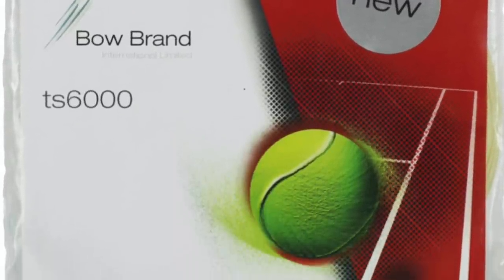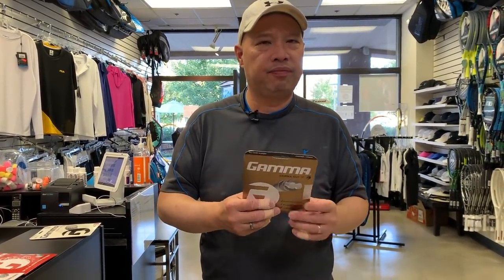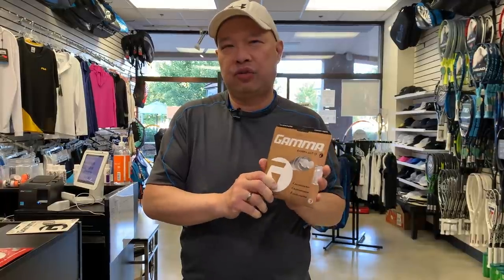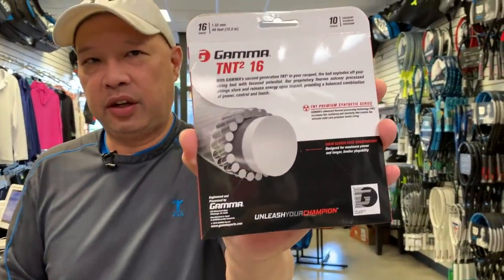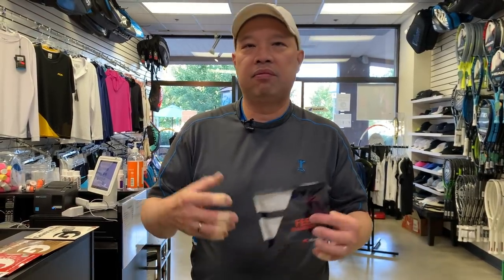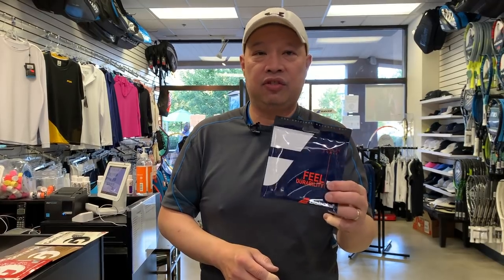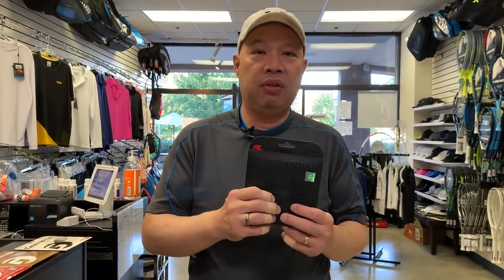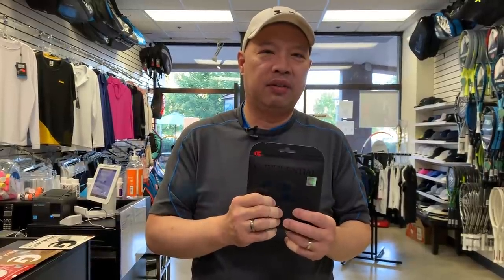MY TENNIS STRING HISTORY